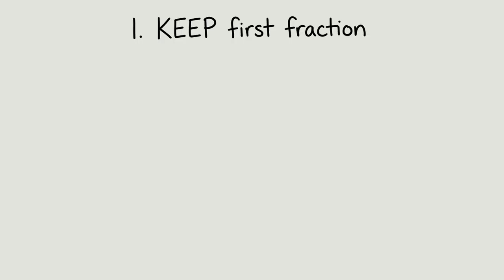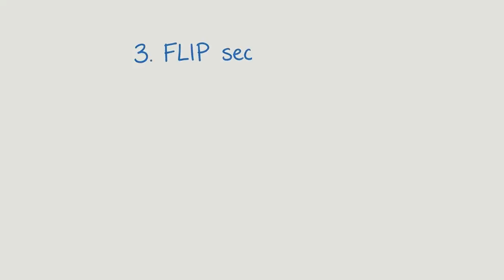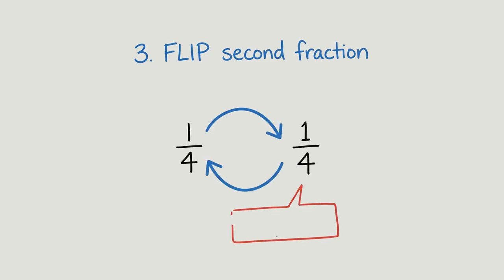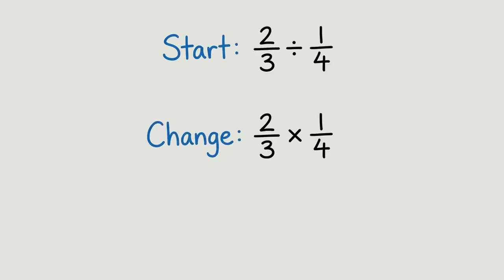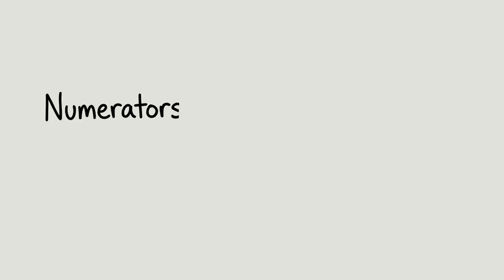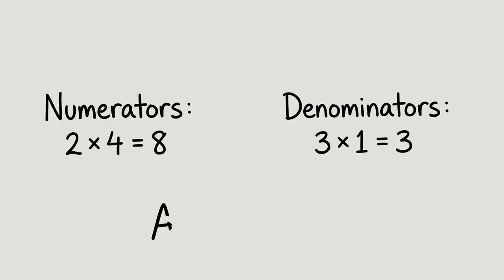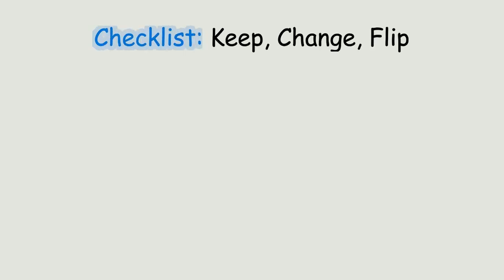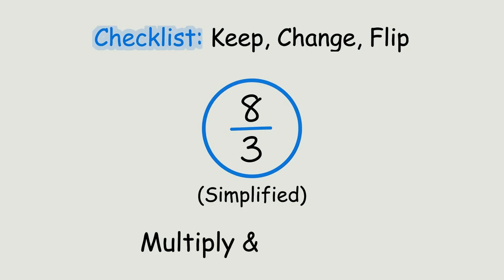Dividing Fractions Explained | Grade 6-8 Math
Learn how to divide fractions using the "Keep, Change, Flip" method! This lesson explains what fraction division actually means (how many pieces fit inside another number), then walks through 2/3 ÷ 1/4 step by step to reach the answer 8/3.

Includes the full checklist: keep, change, flip, multiply, simplify.